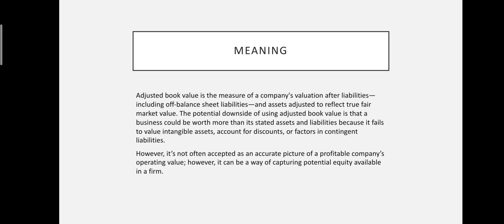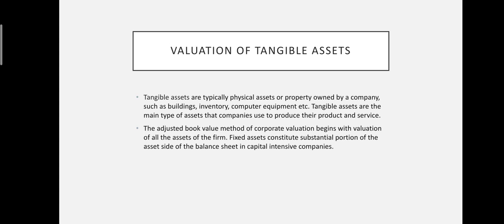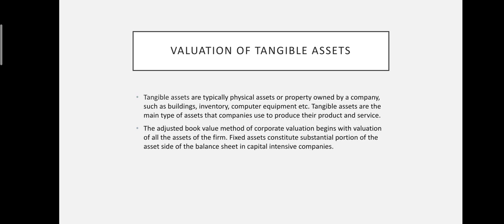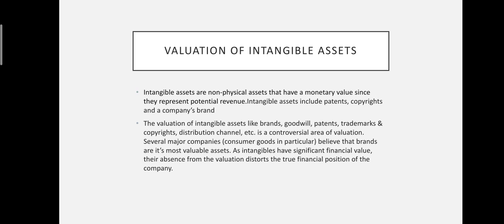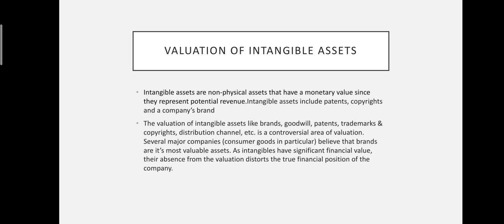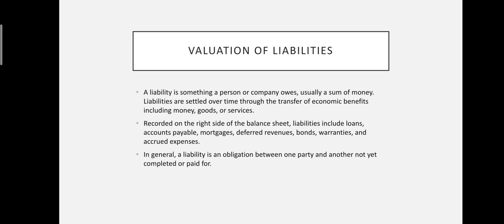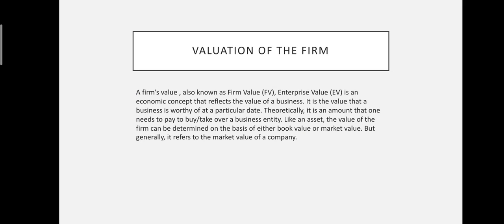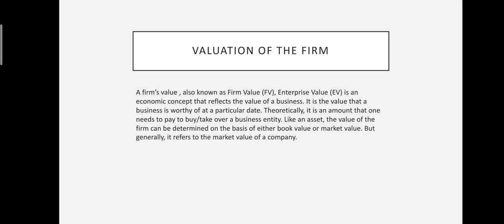Corporate Valuation - Adjusted Book Approach